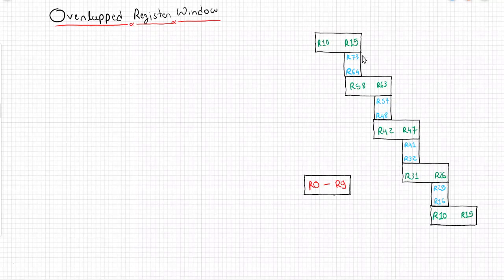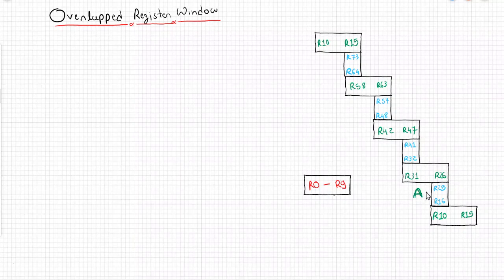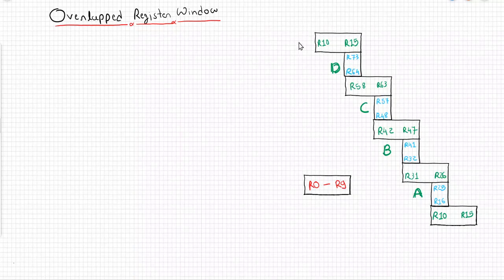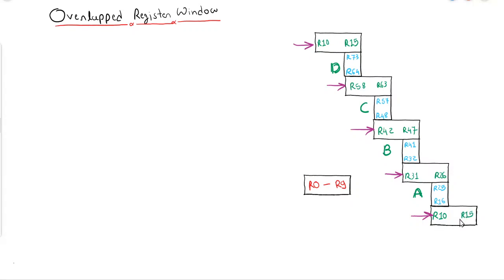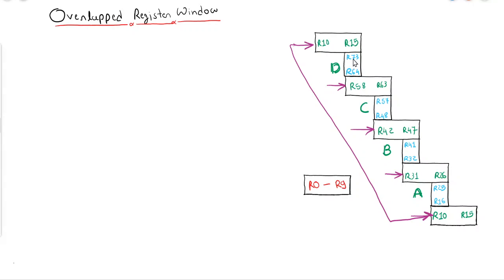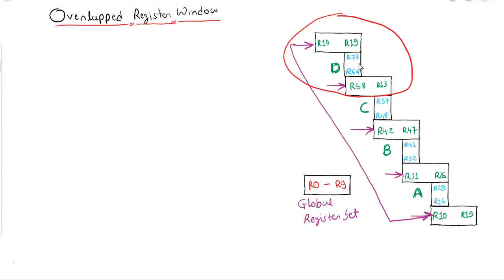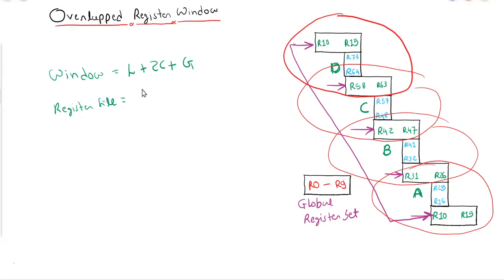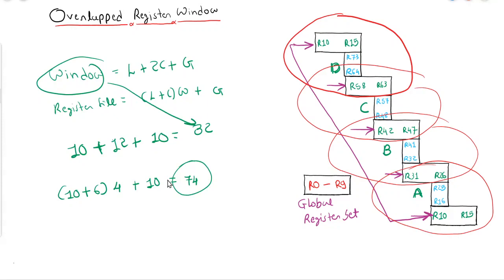GATE CSE COA Tutorial Series Ch - 8 - 13 Register Overlapped Window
In this tutorial there will be discussion on feature of RISC. Register overlapped window using which process can share their data locally as well as system wide.